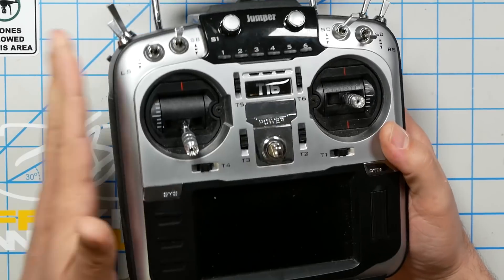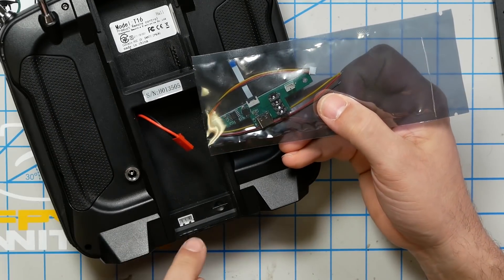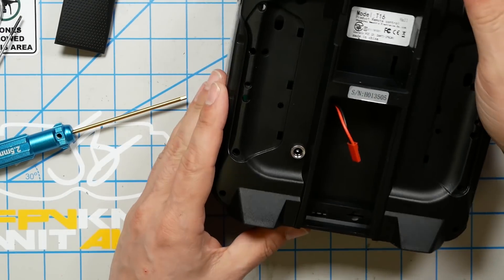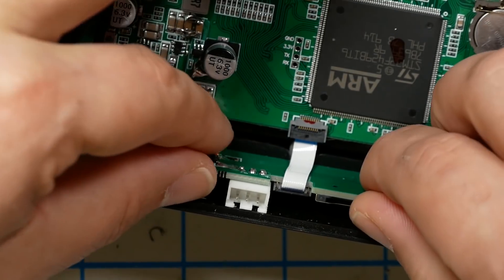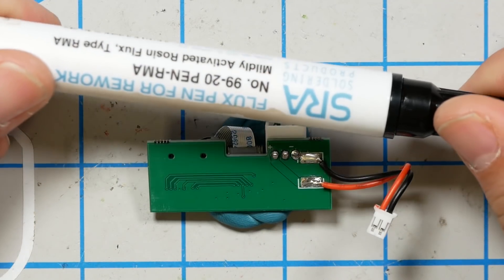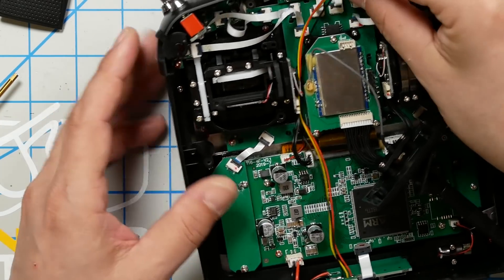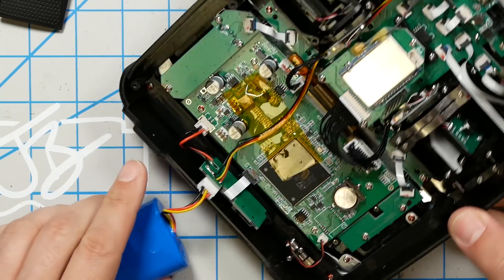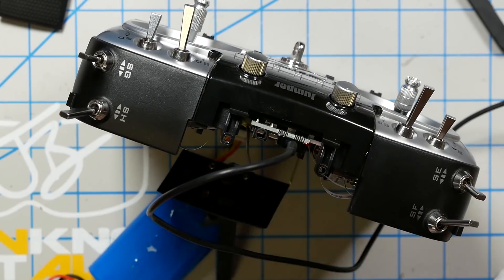Jumper T16 internal charging mod, USB-C, folding handle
Jumper has released a few updates to their T16, including internal charging mod, USB-C mod, and folding carry handle. I'm going to install the USB-C mod. But will it interfere with my upgraded battery? Nope.

--- PRODUCT LINKS ---

- Grayson Hobby has released a SOLDERLESS version of this upgrade kit. (You can also buy the DIY version for a few bucks cheaper).

- Hobbycool is way cheaper than Grayson, but longer shipping time if you're in the U.S.

- Since you may not want the RCBatteryKit mod any more, they are releasing regular packs (without the charging board and barrel plug) for cheaper. I highly recommend their 21700 size, 5000 mAh pack!